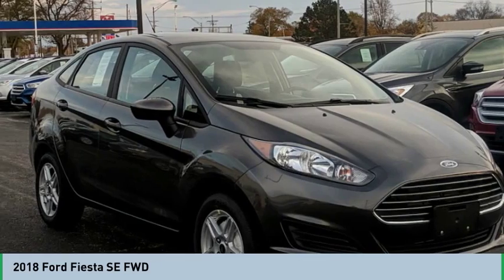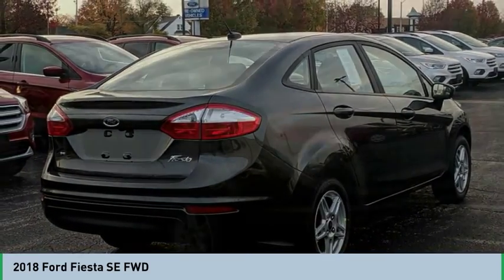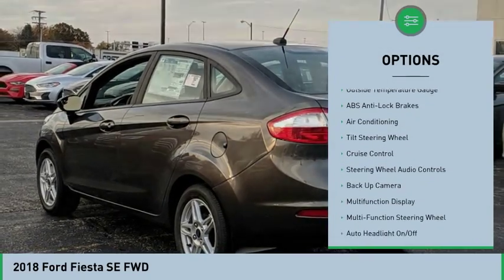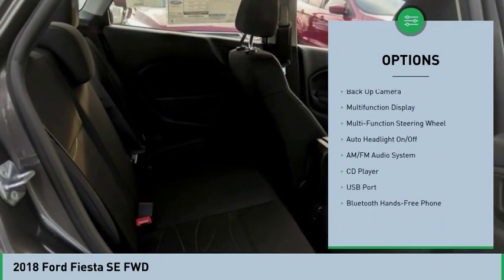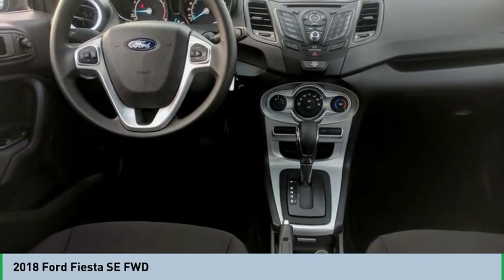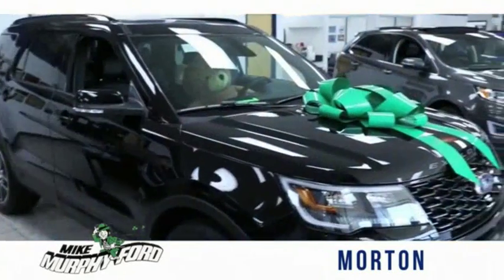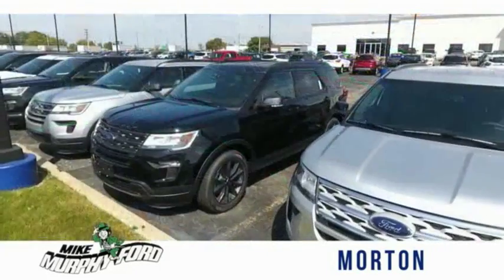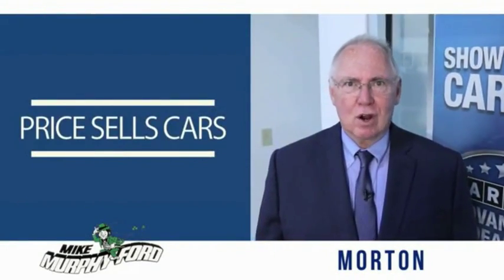2018 Ford Fiesta 2018 Ford Fiesta FOR SALE 145815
2018 Ford Fiesta SE FWD

565 W. Jackson St.

We get it... Price Sells Cars!!  Get ready to go for a ride in this 2018 Ford Fiesta SE FWD, which comes equipped with a backup camera.  It comes with a 1.6 liter 4 Cylinder engine.  Want a sedan you can rely on? This one has a crash test rating of 4 out of 5 stars!  It has the best mileage with 27 MPG in the city and 37 MPG on the highway.  A charming shadow black exterior and a charcoal black interior are just what you need in your next ride.  Use all of your electronics hands free with the Bluetooth feature.  Music-lovers won't want to get off the road with great audio features CD player.  Call or visit to talk with one of our vehicle specialists today!